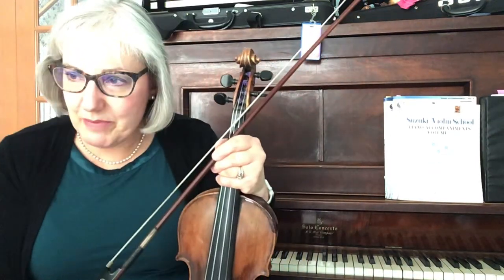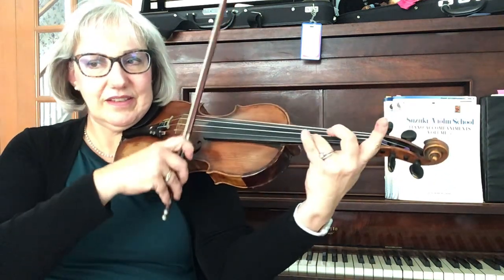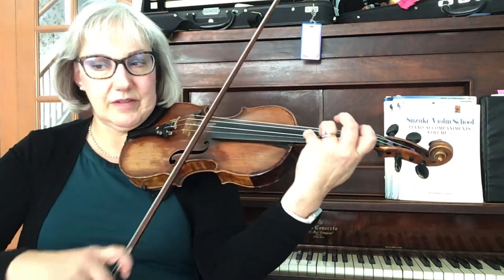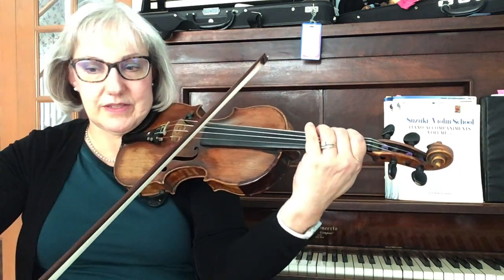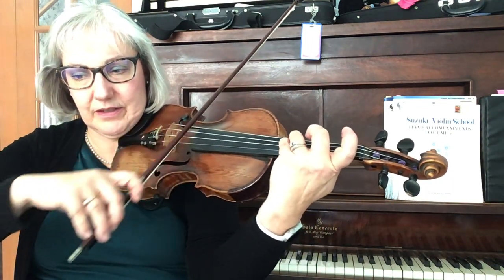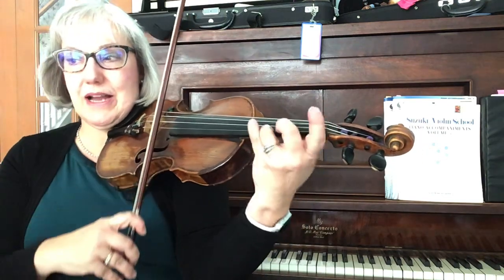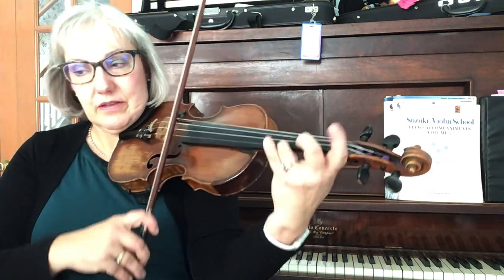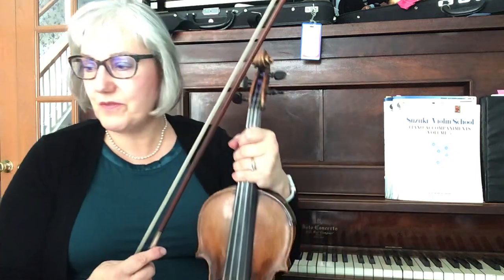Bring a Torch, Jeanette Isabella arr Longfield, violin 1